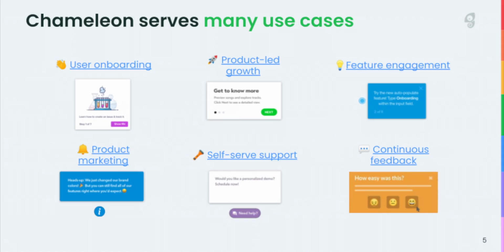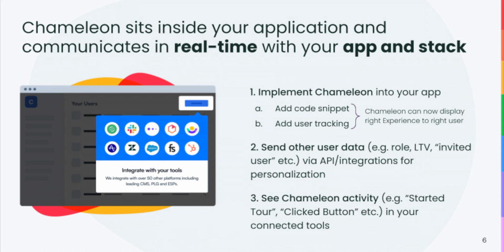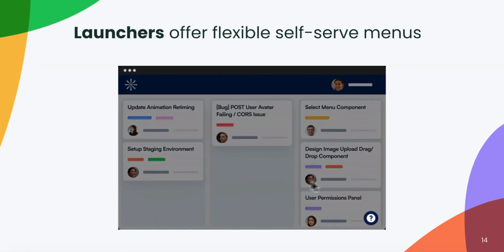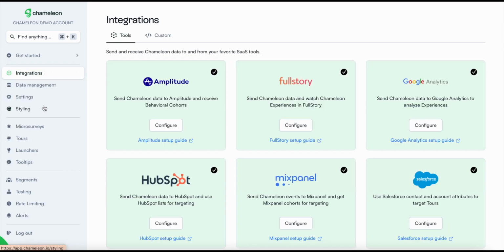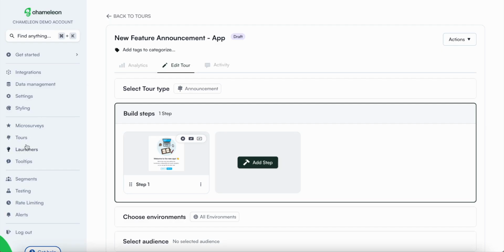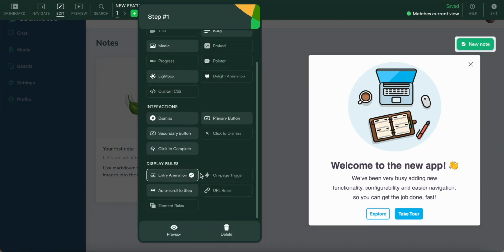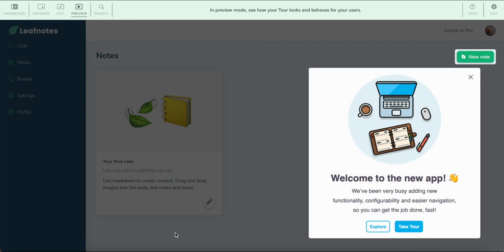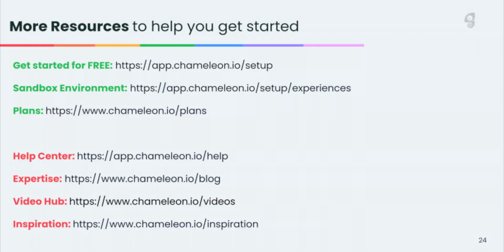Chameleon: How It Works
In a world where user adoption drives revenue, Chameleon gives modern SaaS teams the most control, configuration, and customization to win with in-product UX. Let us show you why we're the deepest product adoption platform.